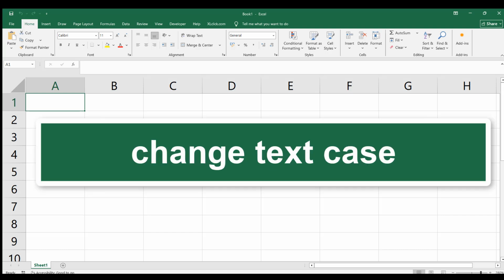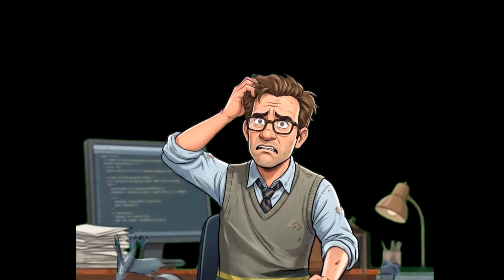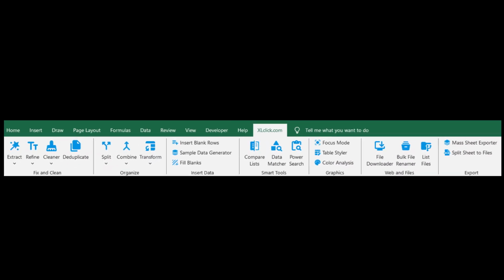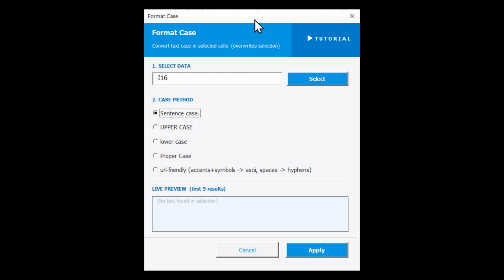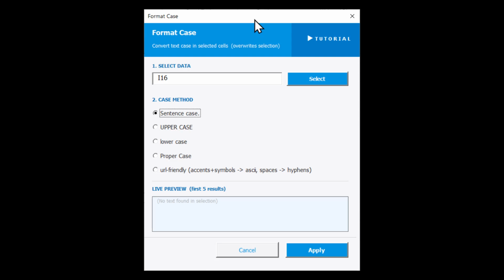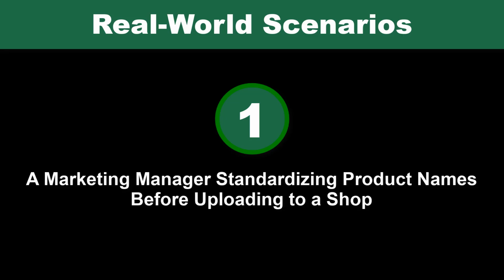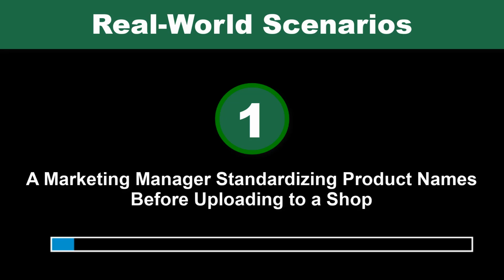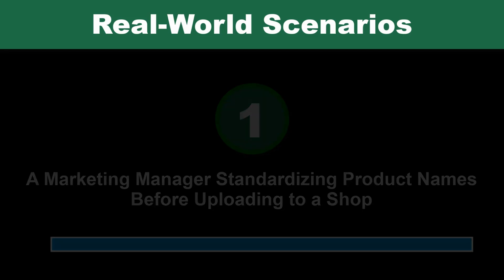Change Text Case in Excel Automatically 🔡 | Excel Tutorial Course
Convert text to UPPERCASE, lowercase, or Proper Case in bulk. Keep your data consistent across thousands of rows.